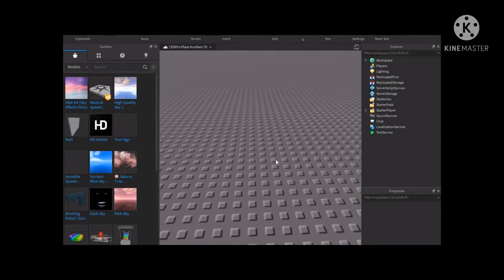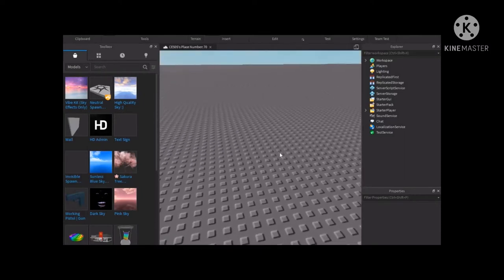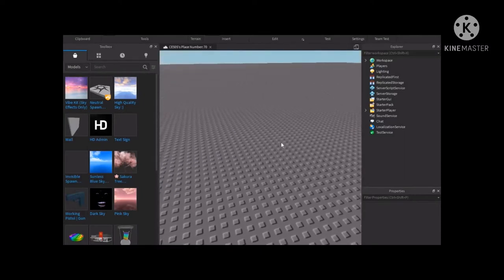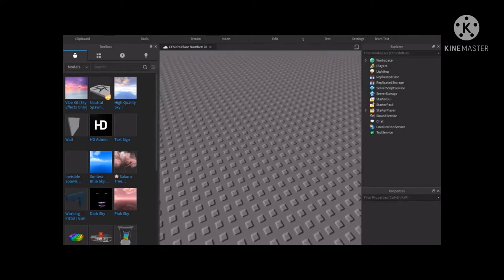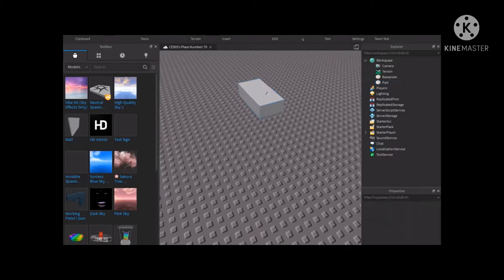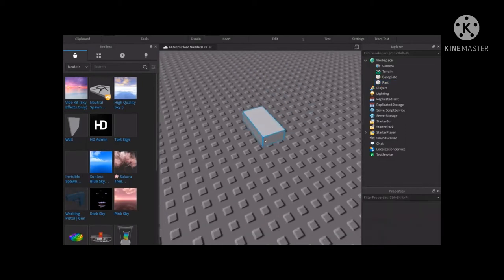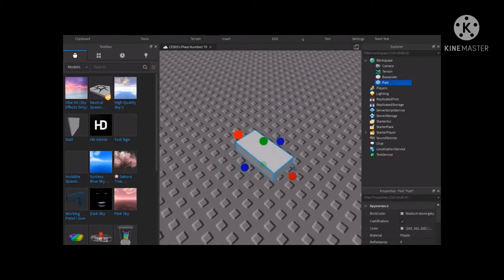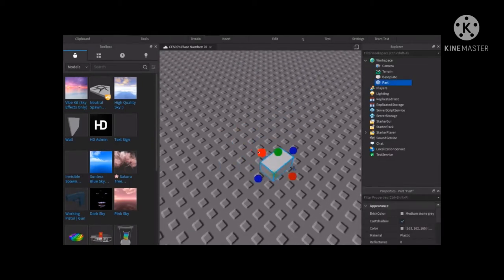Making a game in 15 minutes with no scripts